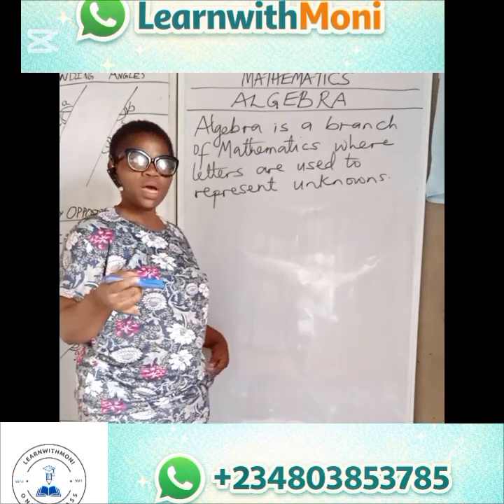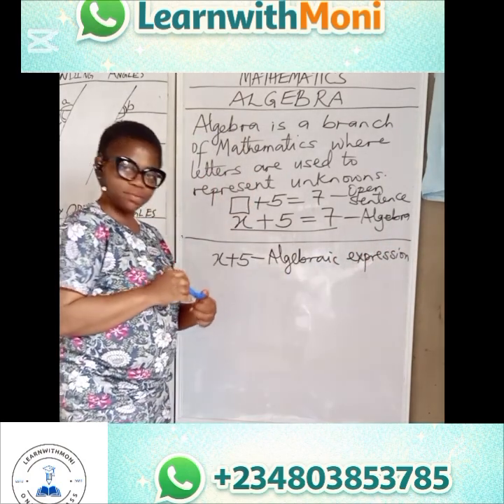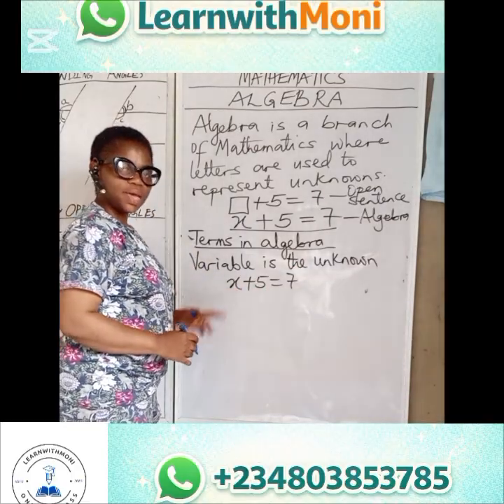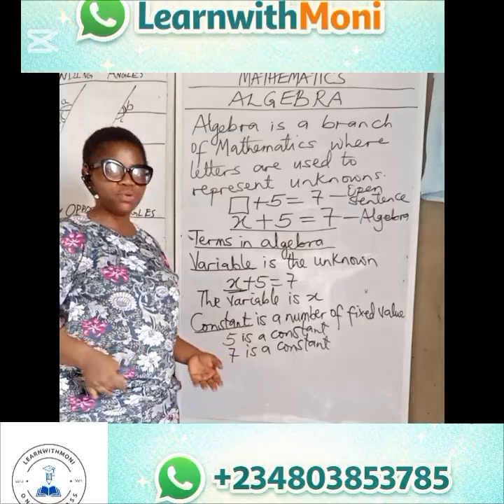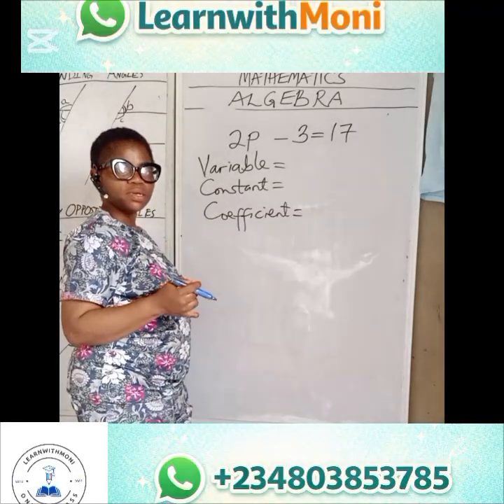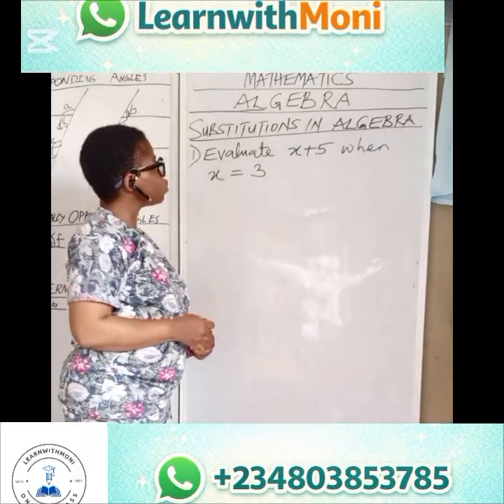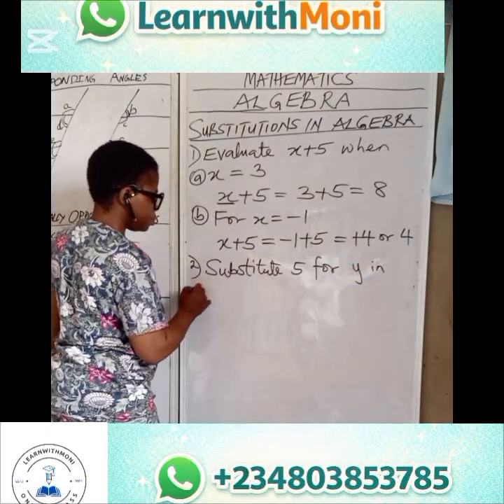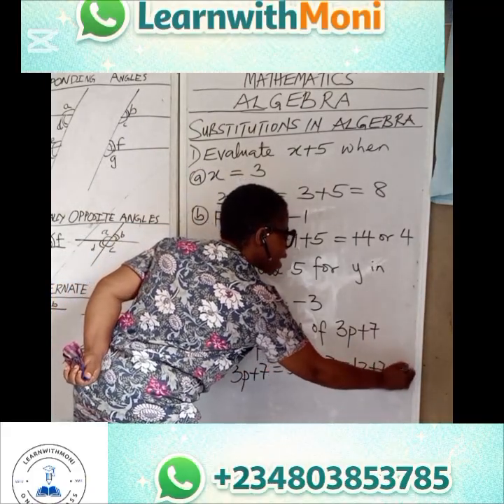Introduction to Algebra